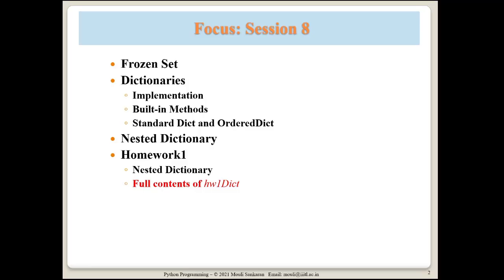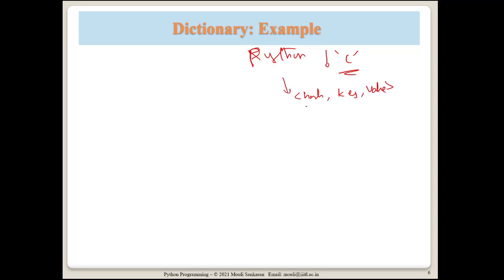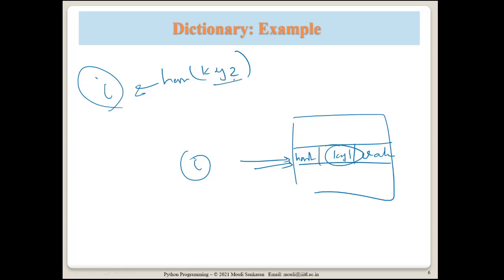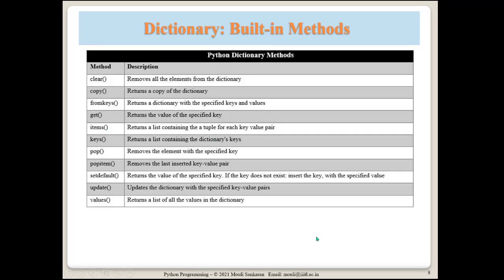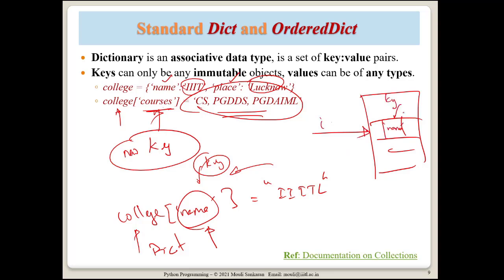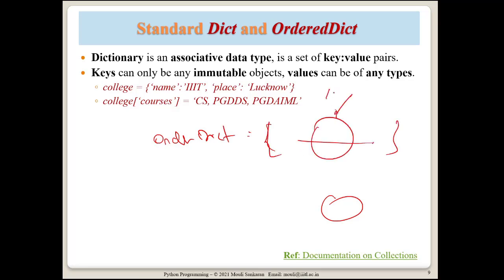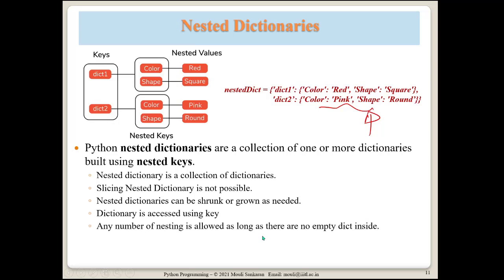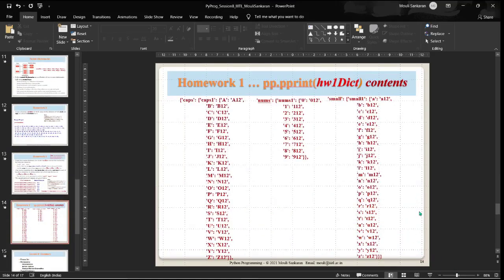Session 8 - Part 1 - Frozen Sets and Dictionary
Session  8:
This is the Part 1 of the discussion on Frozen Sets and Dictionaries.

Slides and code used in the lecture:
1. Session  (pdf)
2. Code used in the class
3. Home work problem solutions